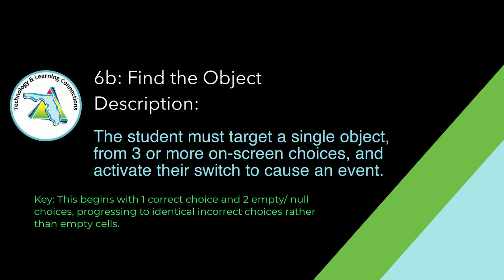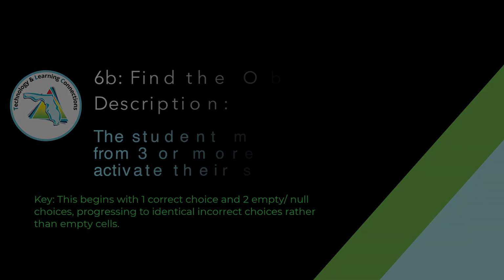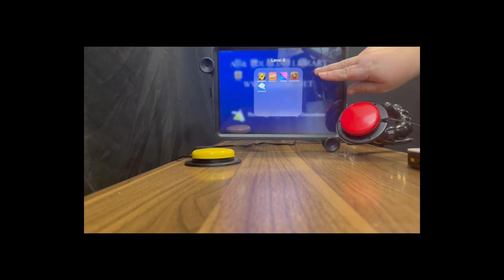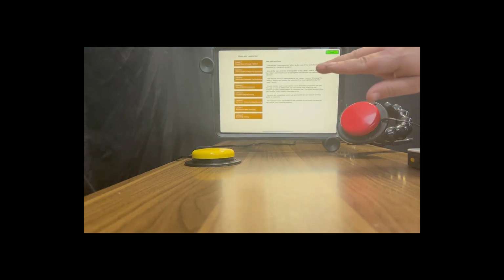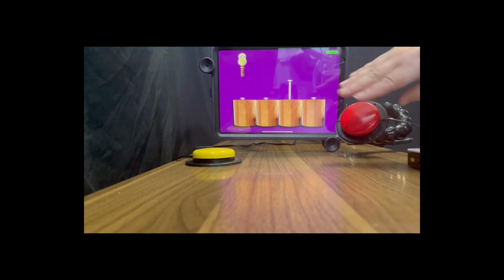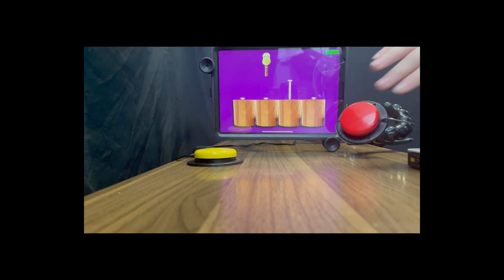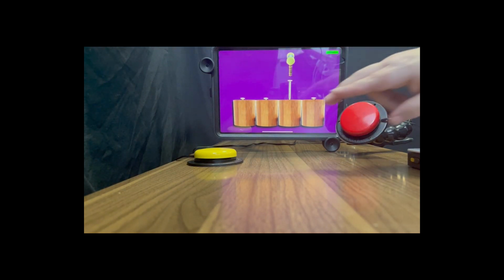6b Find the Object: Step Scanning Lesson 6